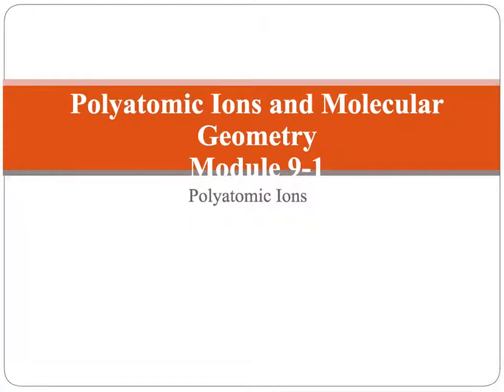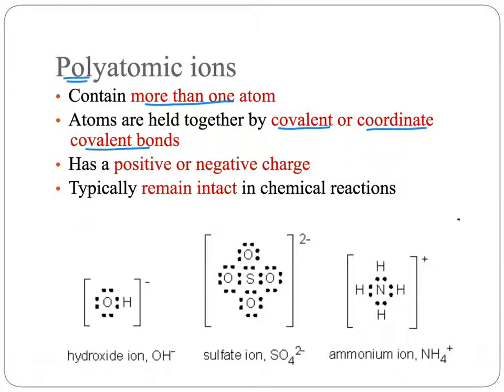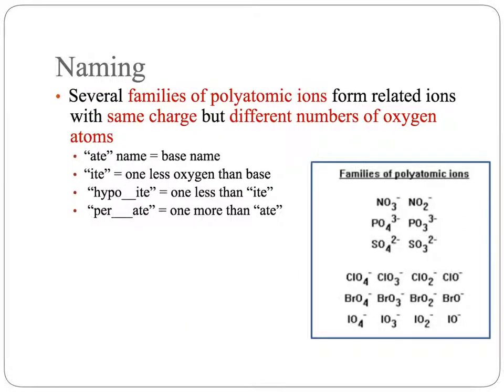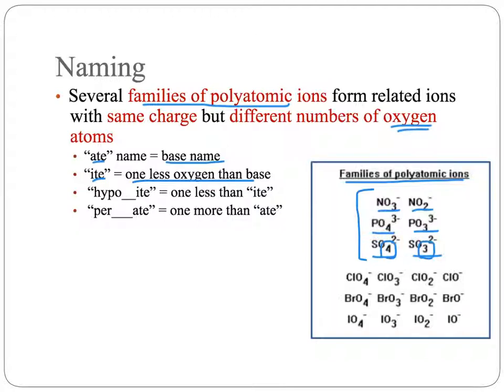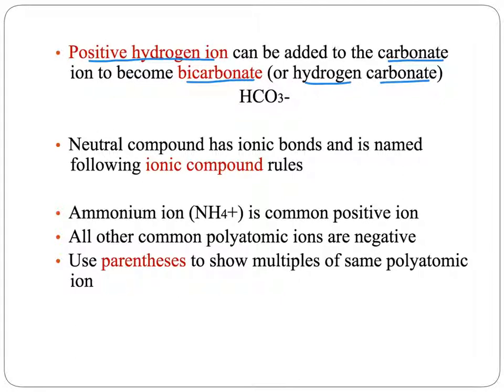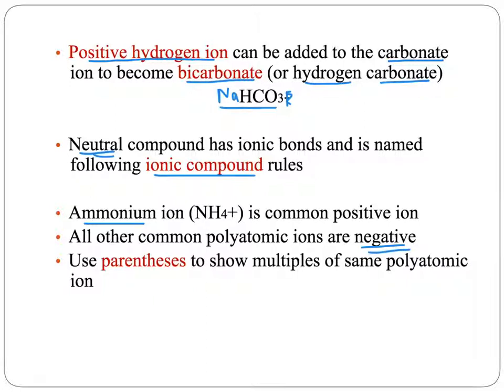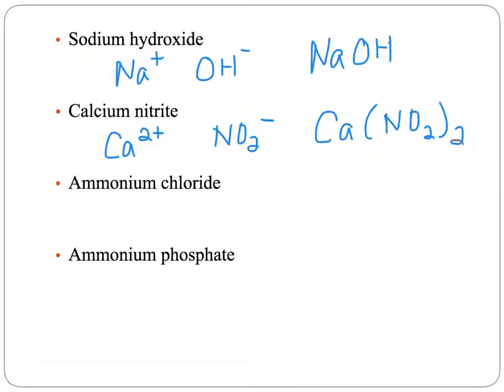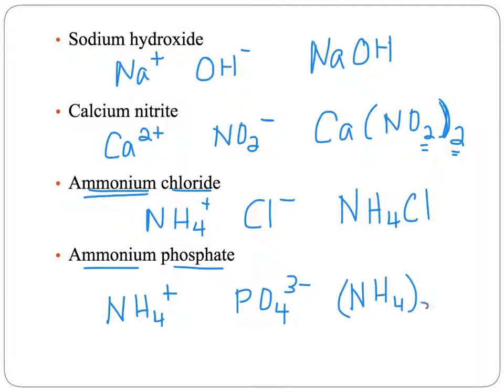Polyatomic Ions Module 9-1